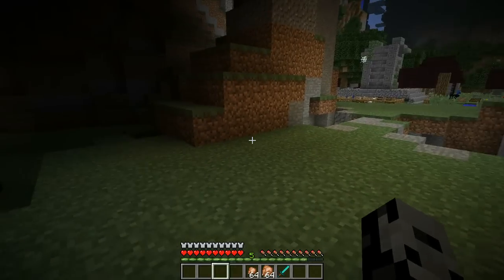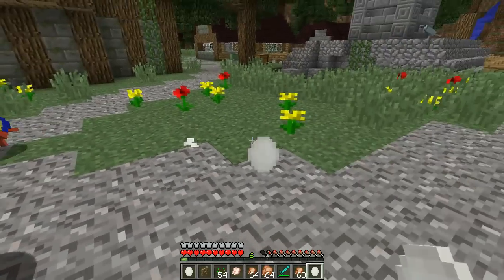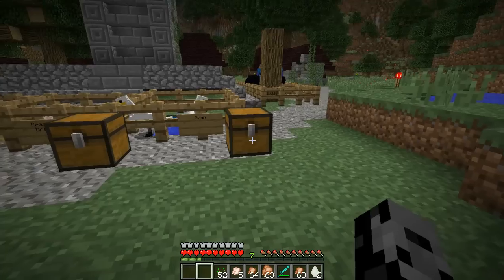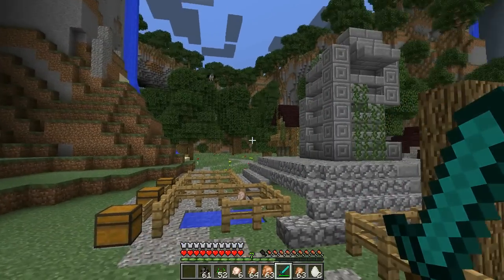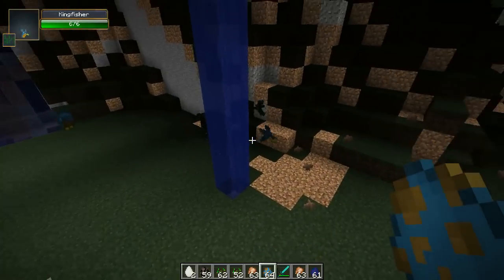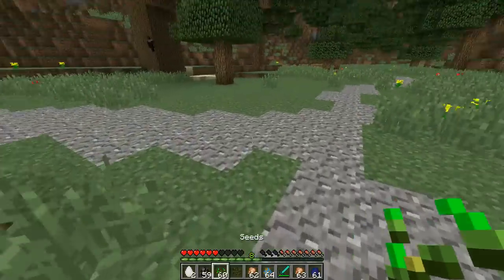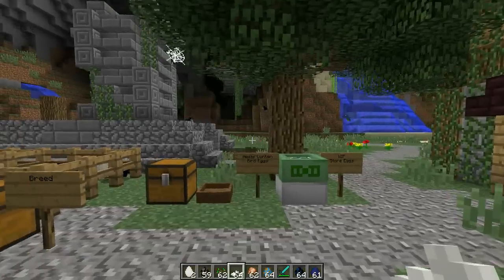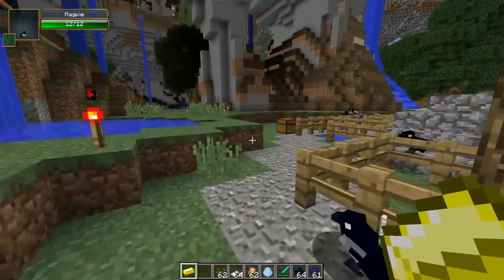Minecraft: BIRDS TAKE OVER MINECRAFT! (NEW PETS, CATCHING FISH, & GATHERING ITEMS!) Mod Showcase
Birds are everywhere!!!

In this 1.8 Exotic Birds Mod Showcase:
This Minecraft Mod adds in tons of birds! You will see unique birds with amazing models all around your world. They are their own special abilities such as flying, carrying items, attacking, & becoming pets.